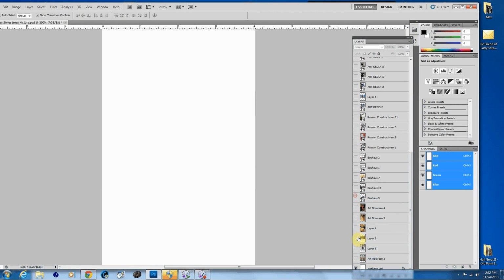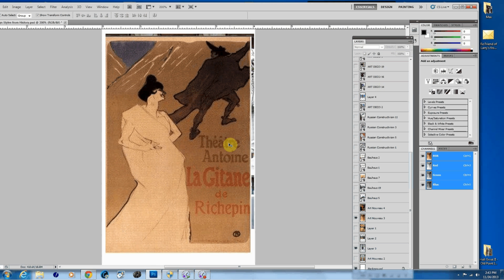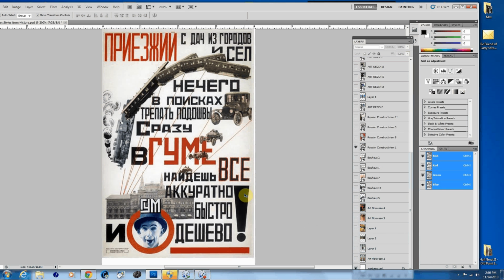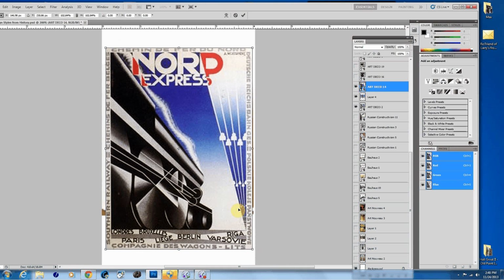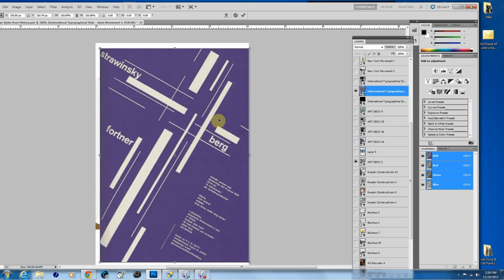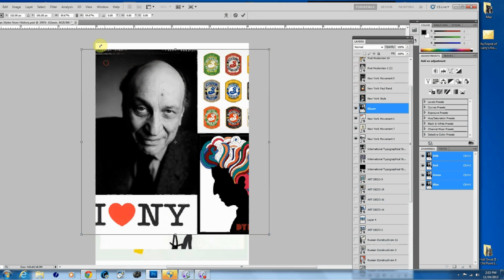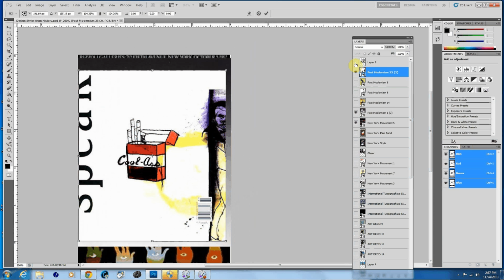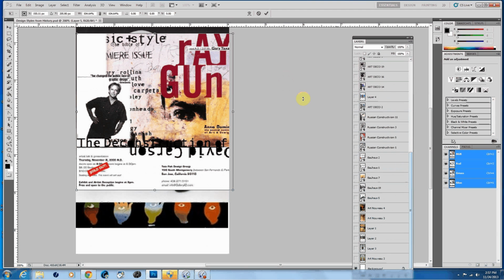History of Design: Art Nouveau, Art Deco, Constructivism, Bauhaus, Swiss, Modernism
GRAPHIC DESIGN STYLES THROUGHOUT HISTORY

Design Style I: Art Nouveau
Art Nouveau flourished between 1890 and 1910 and influenced all genres of art and design, from painting and illustration, to furniture and interior decoration, to architecture, fashion and jewelry. This style is characterized by:
• stylized, curving forms and asymmetrical lines
• floral, botanic and nature-based motifs
• an emphasis on decoration and an abandonment of traditional clarity
• the fusion of structure and ornament
• a deliberate break from 19th century historicism

Design Style II: Bauhaus
The Bauhaus school operated in Germany between 1919 and 1933 and was founded by architect Walter Gropius. The school's philosophy emphasized the merger of arts with craftsmanship.  Some characteristics of the movement are:
• an emphasis on simple lines and shape
• generous use of negative space and airy motifs
• modern materials that often become a focus of the design
• form is dictated by the function of the piece
• reflection of modernity and the power of industrialism and mechanization

Design Style III: Constructivism
Russian Constructivism had its greatest influence between 1919 and 1934 and continued to influence Soviet art styles through the Soviet era. The style was avant-garde and attempted to "construct art" by applying abstraction to art and design and embodying Communist ideals. The movement spread from design and architecture across all art genres, including literature, music and film. Characteristics include:
• a clear, formal order
• emphasis on geometric shapes and clean lines and planes
• bold, symbolic and impersonal colorings
• simple, spare economic organization
• a respect for folk traditions
• social, economic or political messaging
Constructivist examples from Soviet posters:

Design Style IV: Art Deco
Art Deco dominated style in the 1920s and 30s and is closely linked with the influence of jazz. As its name implies, Art Deco had its genesis in the decorative arts, but also included fine and performing arts and has had a lasting influence in architecture.

Its defining characteristics include:
• simple, clean shapes with a streamlined look and feel
• geometric ornamentation and/or motifs drawing upon natural flora and fauna
• modern, man-made materials in combination with natural materials
• vibrant colors and use of light
• a feeling of glamour and elegance

Design Style V: International Typographic Style
International Typographic Style (the Swiss School) developed in Switzerland in the decades following World War II. This style can be interpreted as an artistic reaction to the chaotic pre-war period by attempting to establish clarity, objectivity and order in the world.

Defining characteristics include:

• adherence to the grid structure
• feeling of austerity and rigidity
• emphasis on sans-serif typography
• asymmetrical layouts and lines
 Examples of Swiss School graphic design:

Design Style VI: Modernism: New York School
The gathering of painters, sculptors, designers, musicians and writers in New York City in the 1940s, 50s and 60s put the city at the forefront of art worldwide. These artists were inspired by the avant-garde painting movements of the early 20th century, and abstract expressionism, minimalism and pop art were branches that developed out of the New York school in the 1950s. The graphic designers of this period were consciously responding to the Swiss Movement, by loosening up structure and exploring abstraction.

Characteristics of this style include:
• combining of photography and typography
• creative and generous use of negative space
• spontaneity in visual imagery and coloring
• informal organization
• integration of form with function

Design Style VII: Post-Modernism
Post-Modernism is the contemporary school of thought that we have moved past the "modern" and into something new. Post-Modernism has influenced every aspect of the contemporary world, from art to technology to culture, and whichever form it takes, grasps a particular philosophy as a way to inform the design. Post-Modernism is acutely aware of the past.

Some characteristics include:

• borrowing of styles, motifs and ideas from the past to combine them into new forms
• use of irony and/or cynicism by highlighting convention and rejecting ideas of progress
• use of typography as central idea, sacrificing readability for form
• the melding of high and low culture
• appropriation in all its forms, from referencing and homage to copying and collage